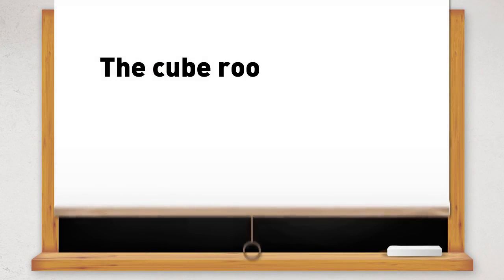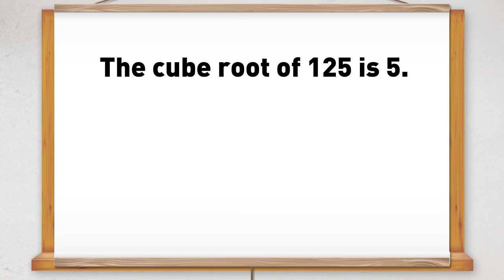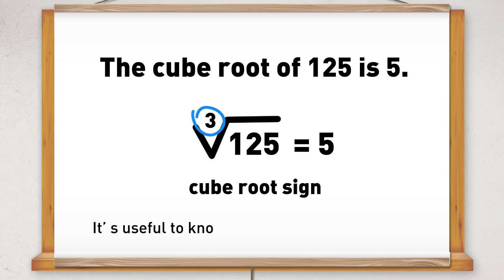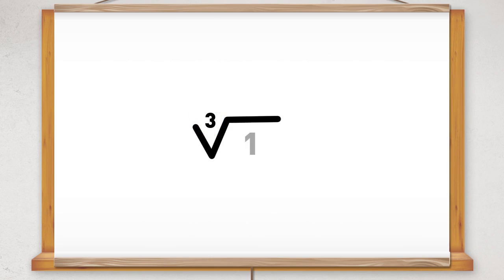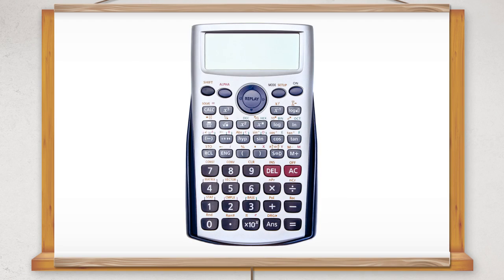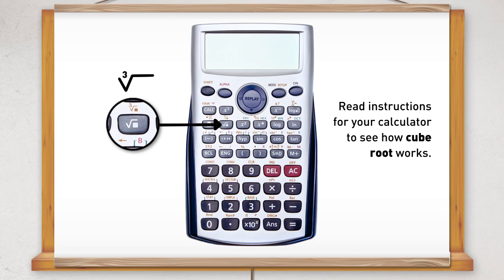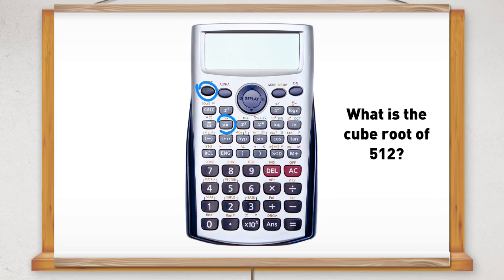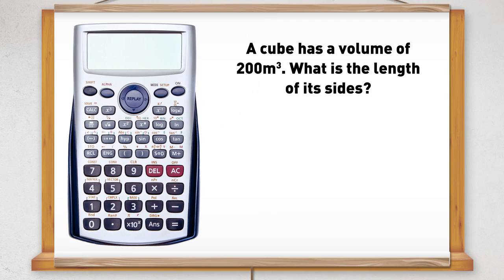Advanced n Cube root converted